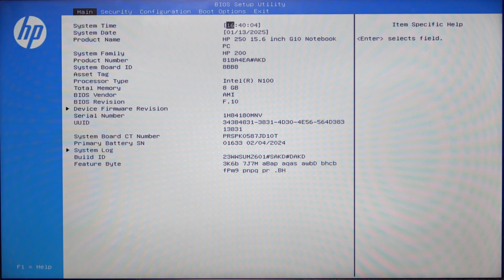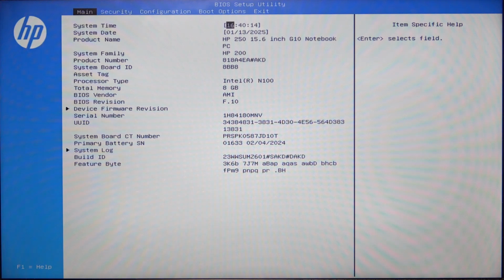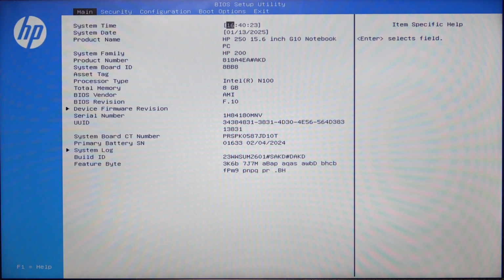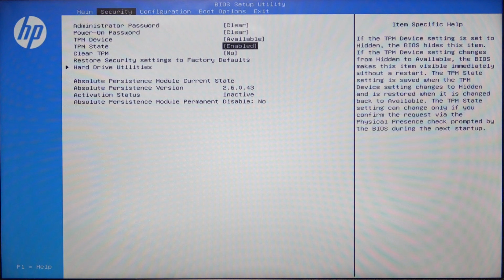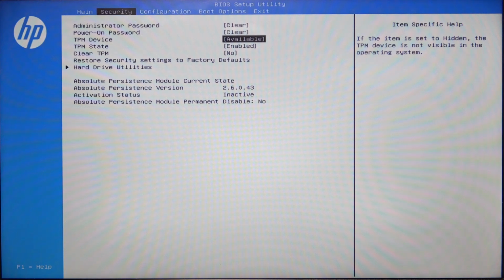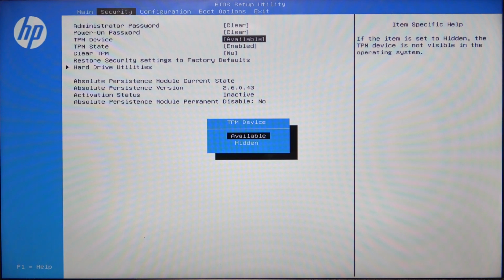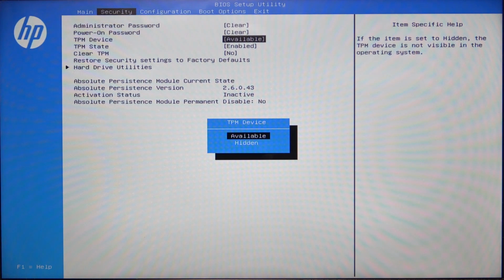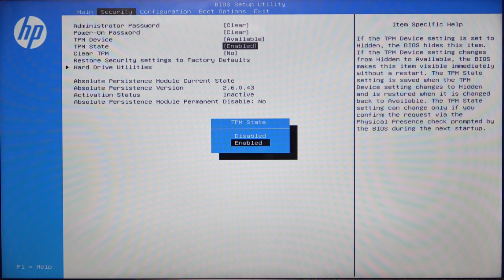How to Disable TPM on HP Compaq 250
In this video, we will guide you through the process of disabling TPM (Trusted Platform Module) on your HP Compaq 250. Disabling TPM might be necessary for certain configurations, such as when installing a different operating system or troubleshooting hardware compatibility issues. Follow these simple steps to turn off TPM and ensure that your system works according to your specific requirements.

How to Turn Off TPM on HP Compaq 250?
How to Deactivate TPM on HP Compaq 250?
How to Disable Trusted Platform Module (TPM) on HP Compaq 250?